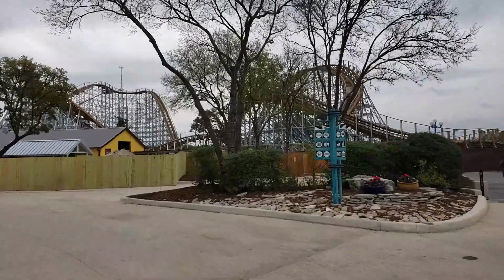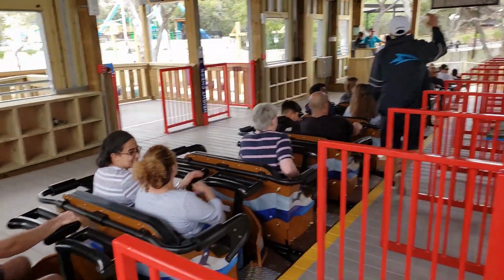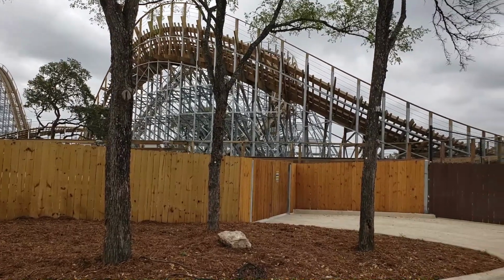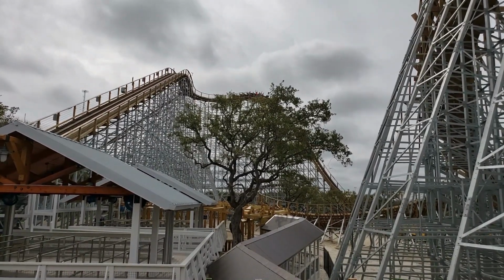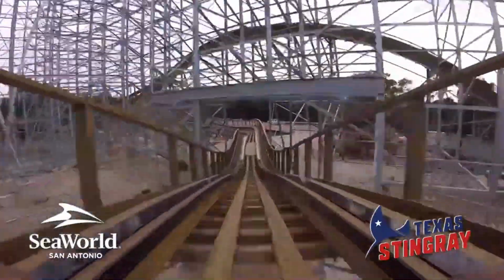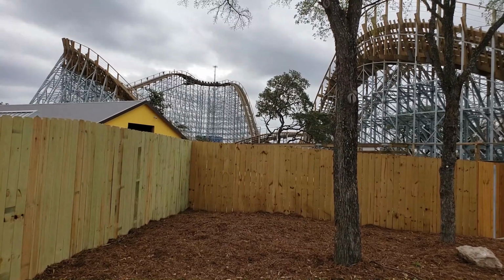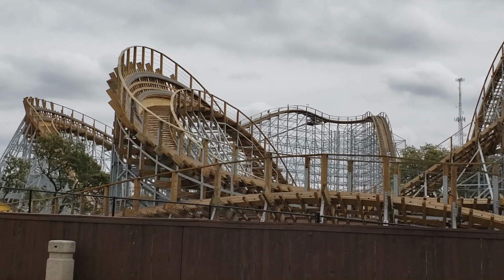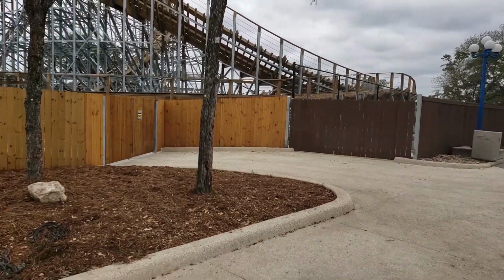Texas Stingray Review - SeaWorld San Antonio's New for 2020 GCI Woodie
SeaWorld San Diego just opened their new for 2020 GCI - James got to ride openign weekend - hear his thoughts in this video!